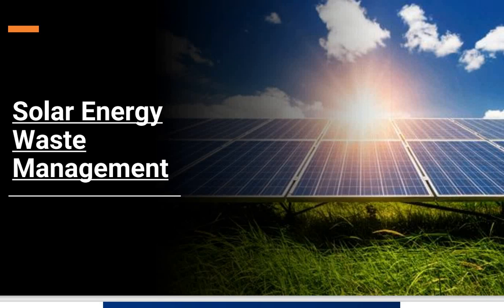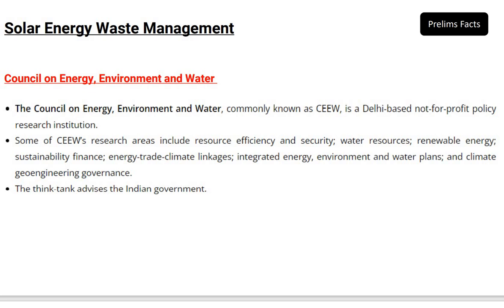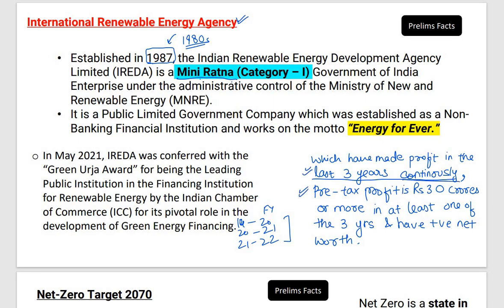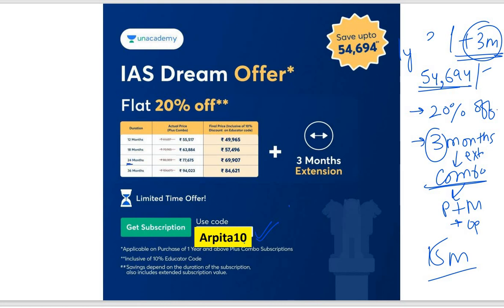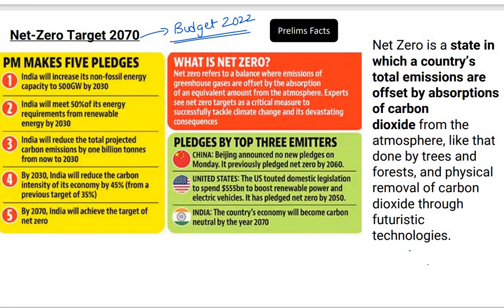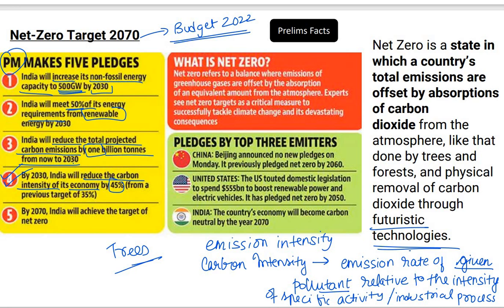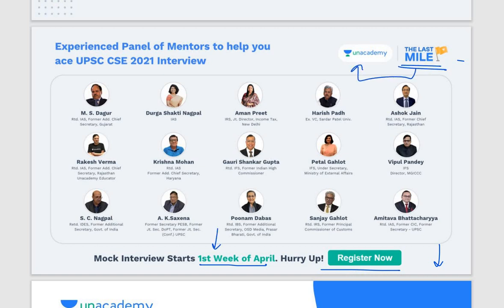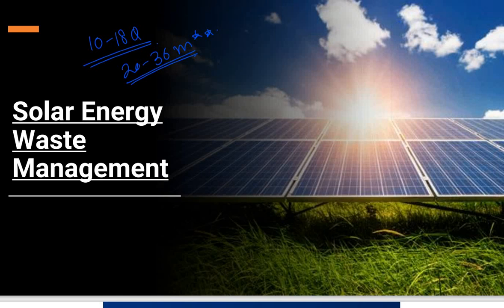Solar Energy Waste Management - UPSC CSE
*📢📢 The Last Mile*
A Free and Comprehensive Interview Guidance programme for UPSC CSE 2021

*📢📢 Unacademy Store - The store is Now open in Delhi*
Address of the store - 30, Pusa Road, Old Rajinder Nagar, Near Metro Pillar 121. *Visit Now*

Do you have a long-term vision to achieve success? Unacademy brings you new batches starting from 23rd March 2022 to edge your exam preparations & help you with your journey.

Mission One Year Batch Course of GS for UPSC CSE 2023 (Bilingual) - 23rd March

Expedition One Year Batch Course of GS for UPSC CSE 2023 (English) - 23rd March